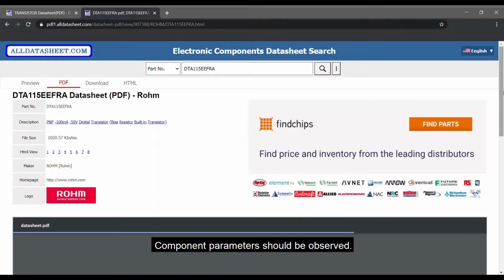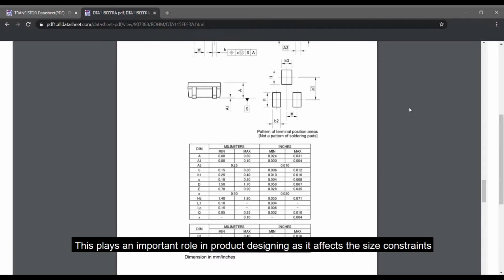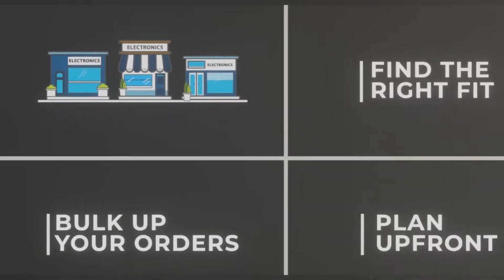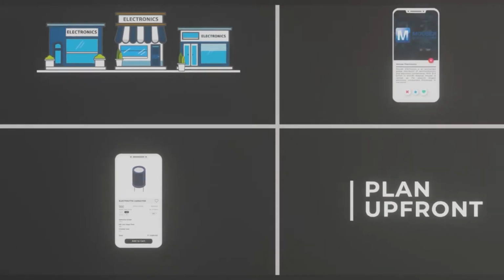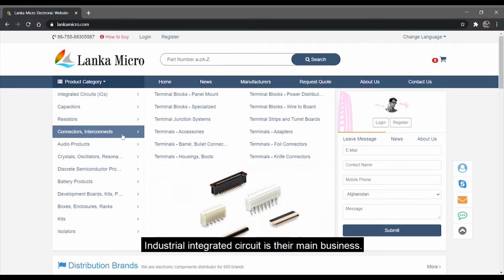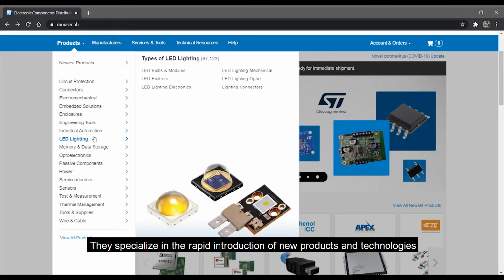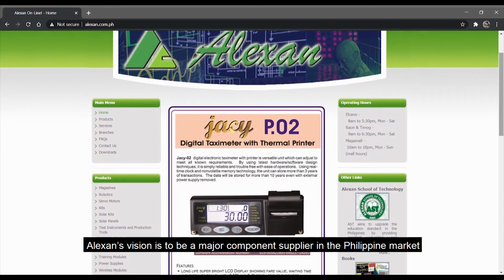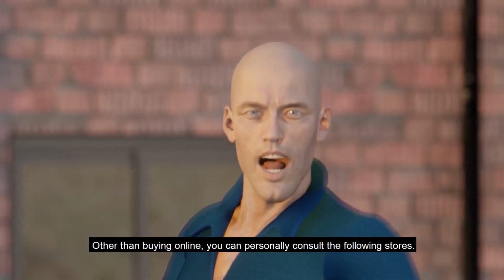[Subscribe to ECE] Purchasing Components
This episode contains all you need to know about purchasing electronic components.

ad maiora